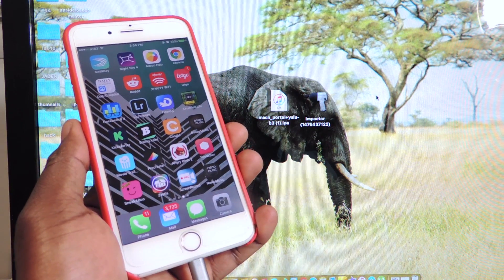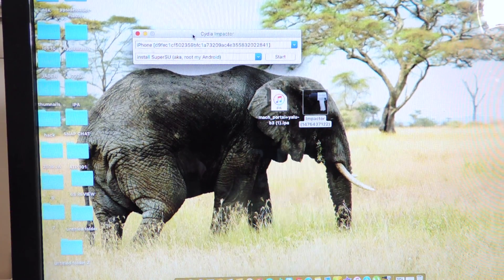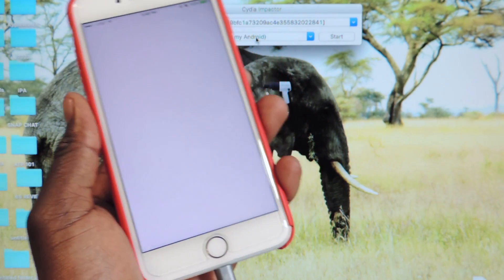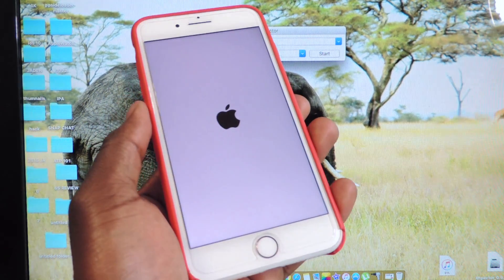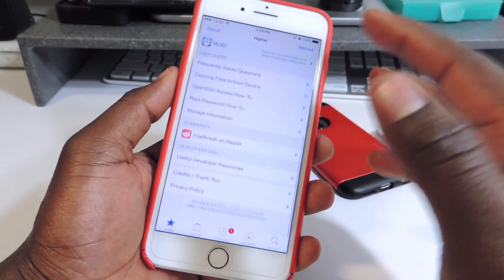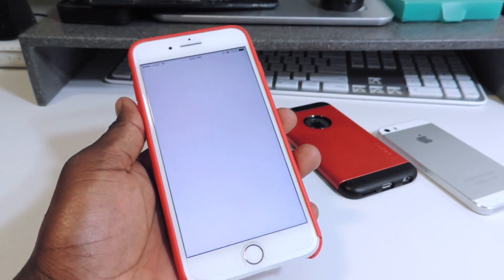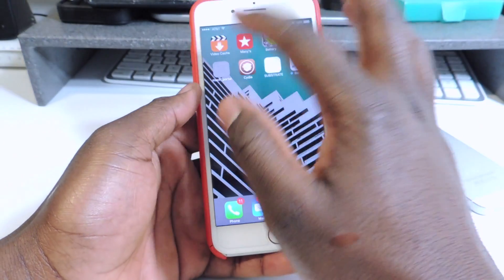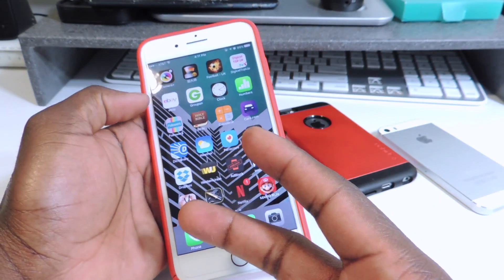NEW - JAILBREAK iOS 10.2 & MobileSubstrate Working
Even though my video shows a iPhone 7+ the 7 & 7+ is not supported on 10.2 only the devices listed below.

Remember This jailbreak is in BETA sorry at your own risk

Supported devices

6s & 6s+
iphone se